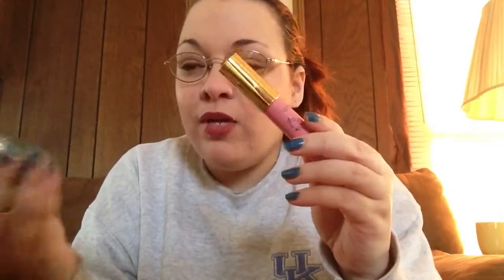Cruelty free dupes volume 1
This is a video of shade dupes for non-cruelty free items in my collection.

Items mentioned and their dupes
Wet n wild I got good jeans trio for bareMinerals the grand finale 2.0
Wet n wild idolEyes in pixie for bareMinerals high shine Ice
Wet n wild idolEyes in Envy for Maybelline color tattoo in Edgy Emerald
Tarte lipsurgence in Sweet for Revlon just bitten kissable balm stain in honey

All these items were purchased by me with my own money. All opinions are my own. I was not paid to make this video.
Thanx for watching! Have a great day!